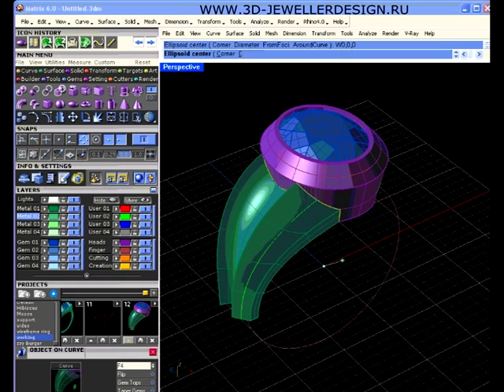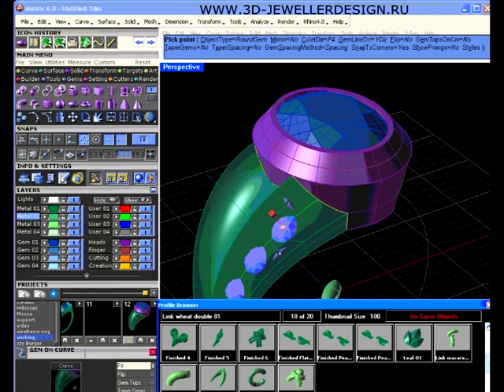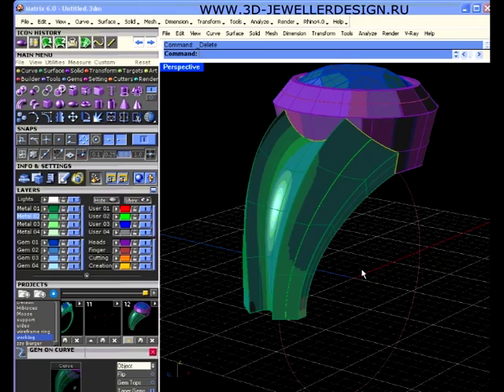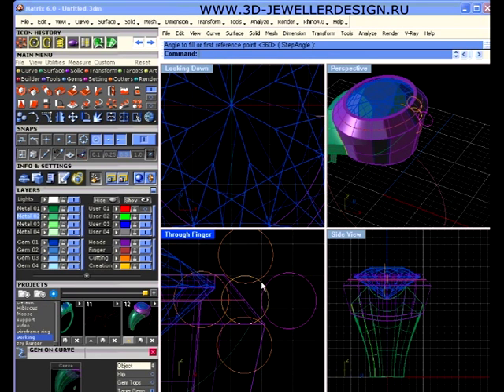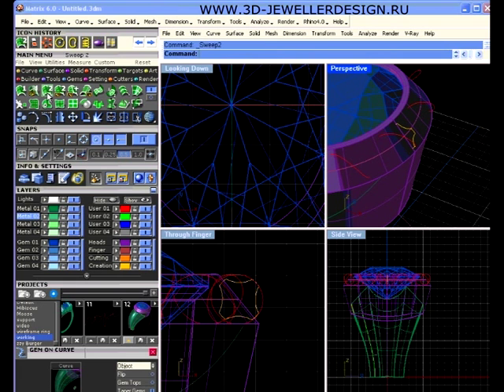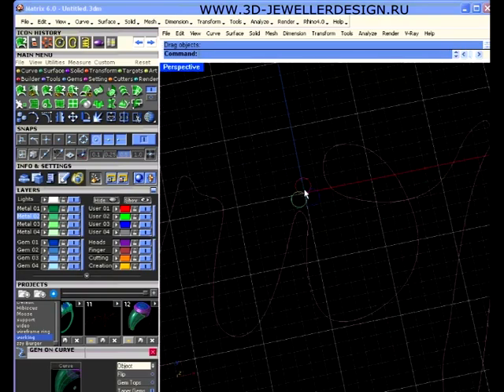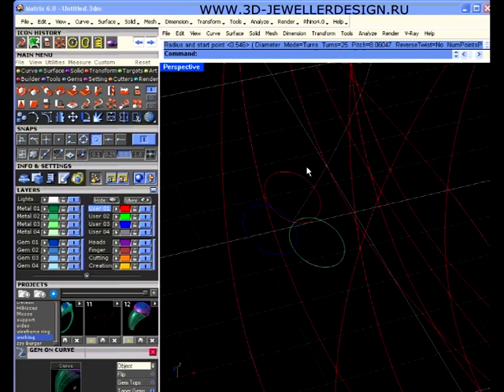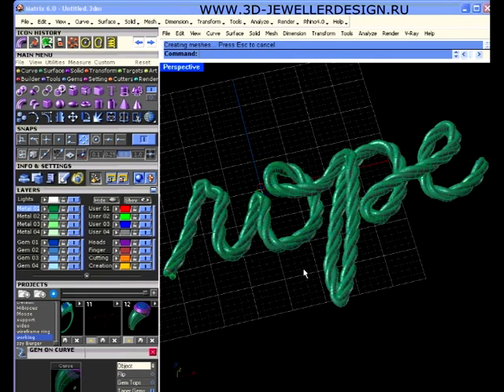Gemvision Matrix 6 0 косичка